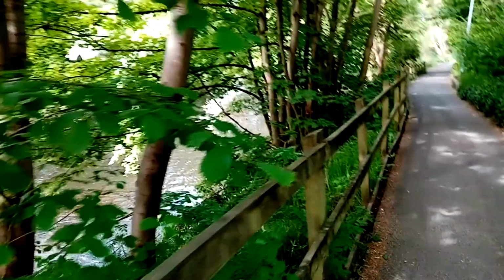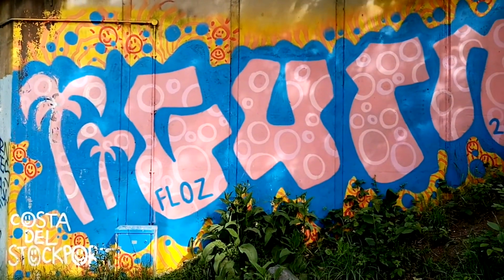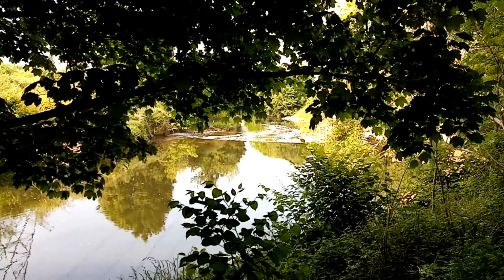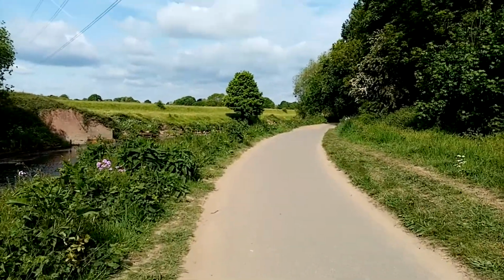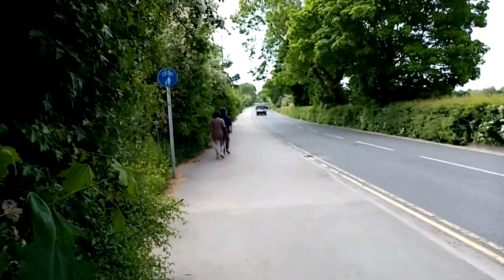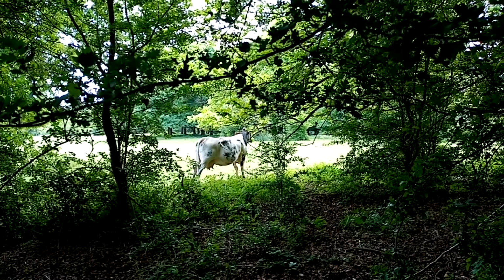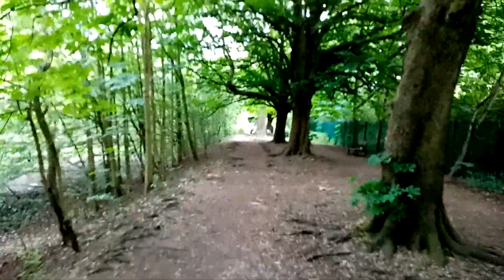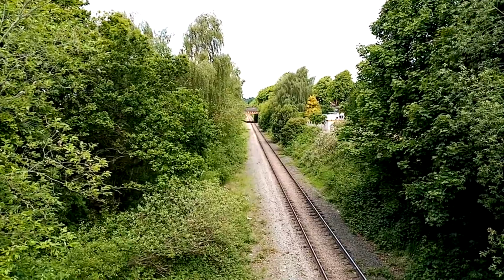Stockport walk - Mersey Valley - Abney Park loop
A Sunday morning circular walk along the Mersey Valley and back through Abney Park. Sightings of kingfisher, grey wagtail and nesting sand martins were highlights of this walk during the early stages of the gradual lifting of COVID restrictions.